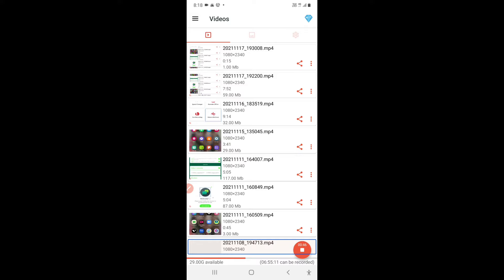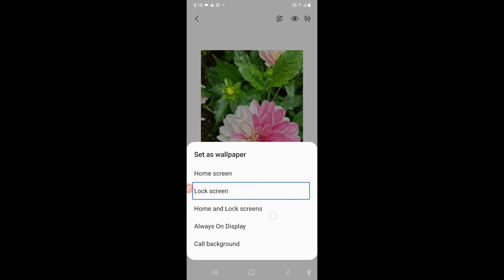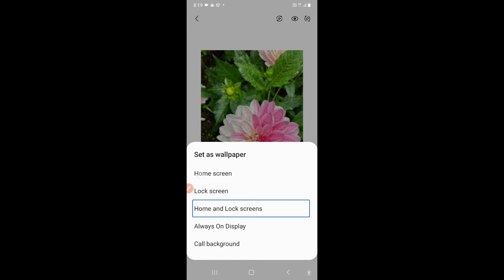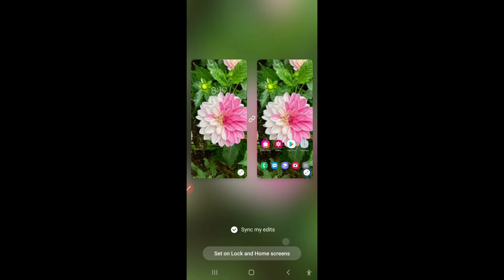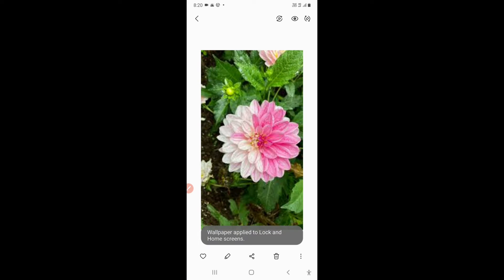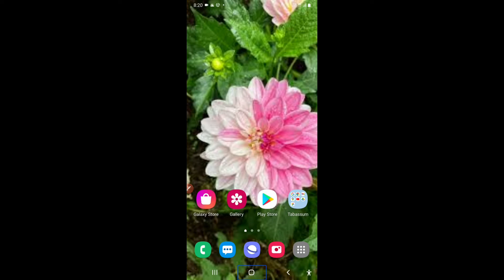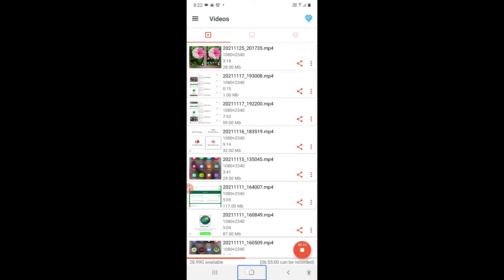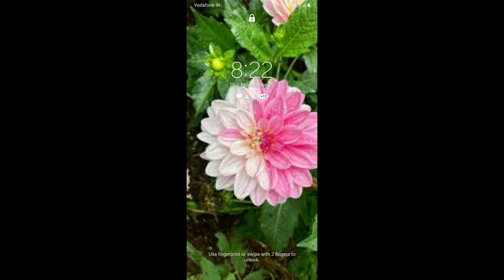how to set wallpaper of your phone for blind users